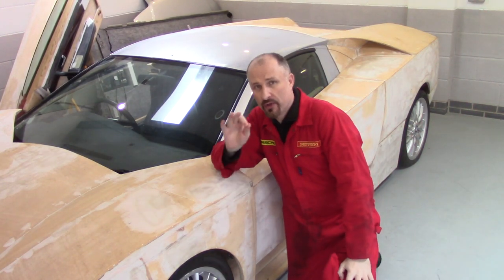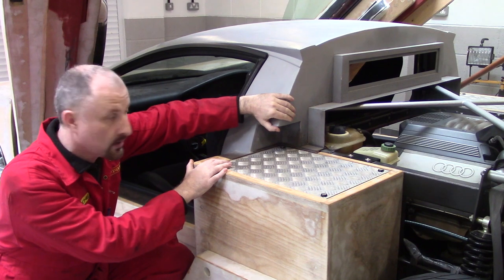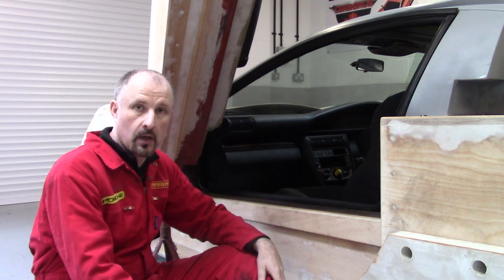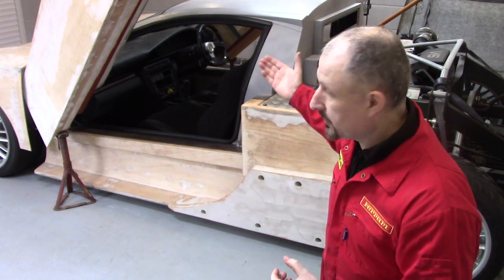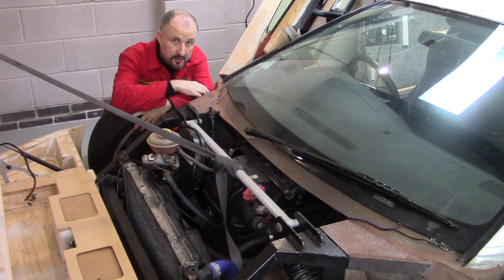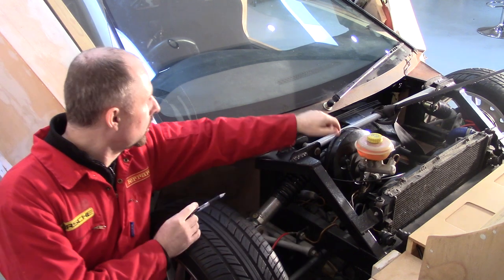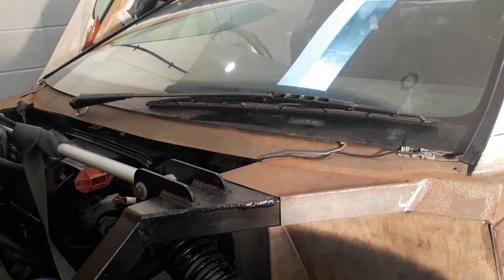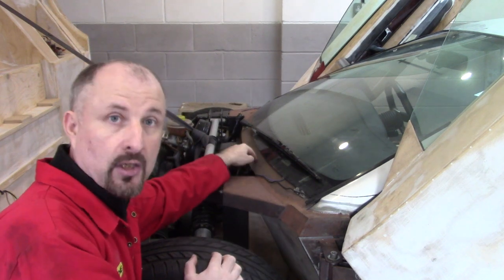Centralising the Roof, Door openings and Wiper mechanism for my DIY Supercar: Prototype Ep31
In the last episode the donor roof was cut from the second donor car. I now had to centralise it with the chassis. Once it was perfectly placed I could build the door openings out of steel and bolt the roof to the chassis.

With that done, I could design and build the first prototype windscreen wiper mechanism.